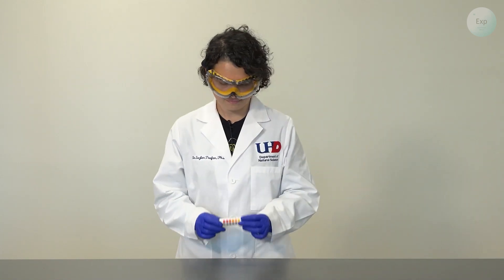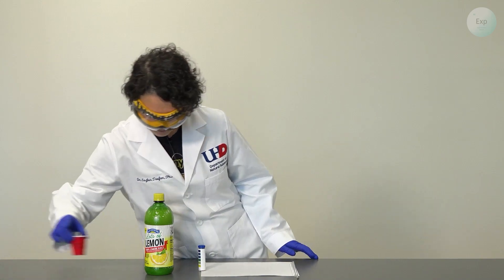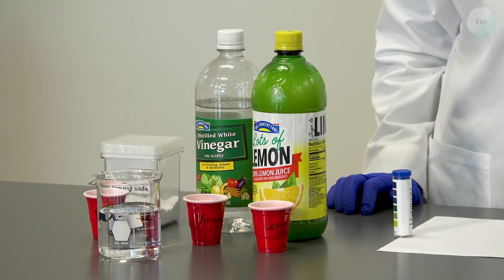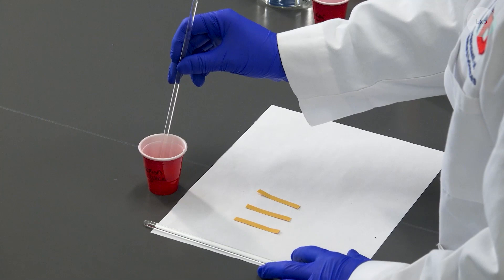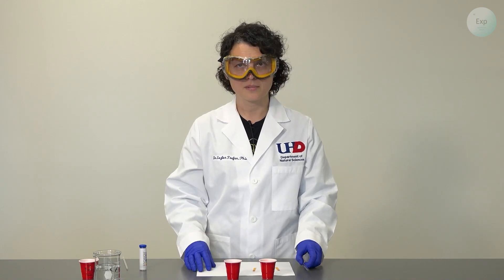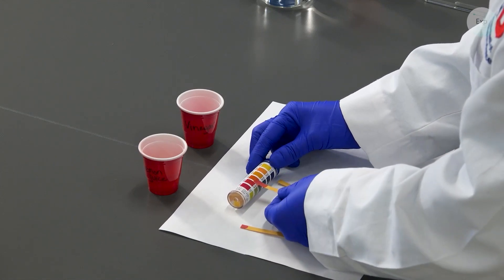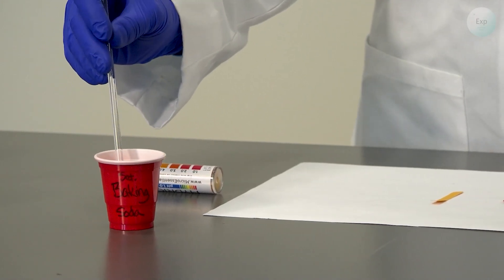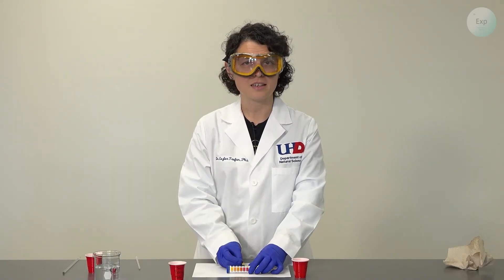Determining pH Using pH Paper